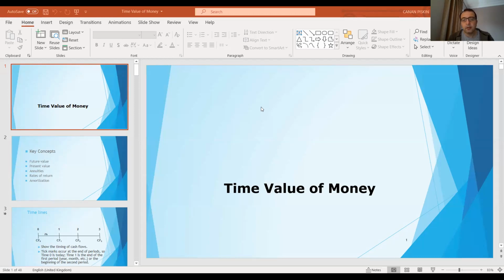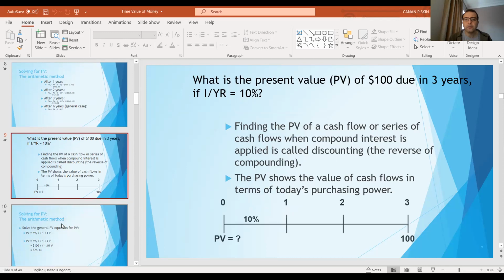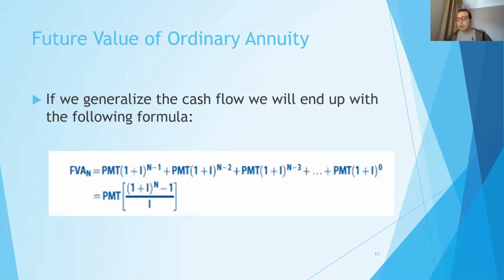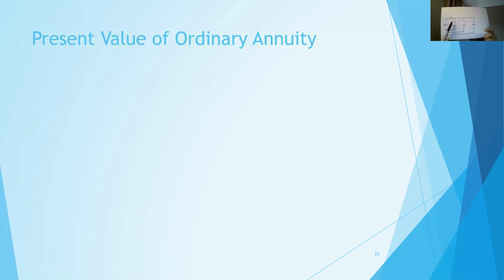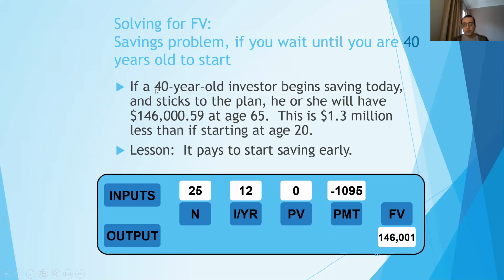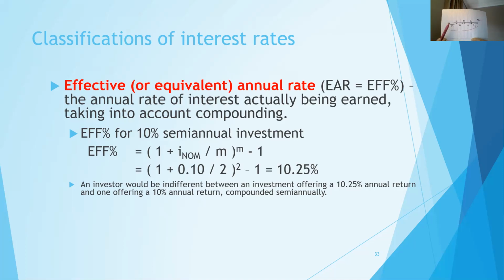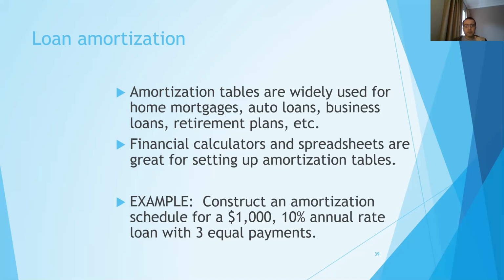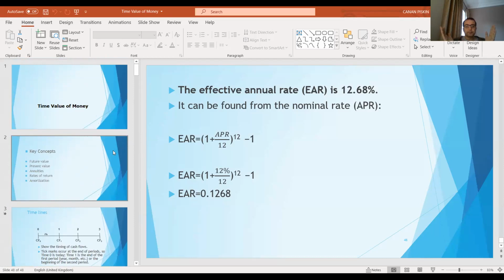Time Value of Money